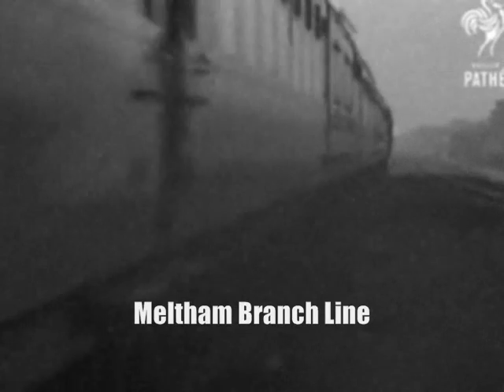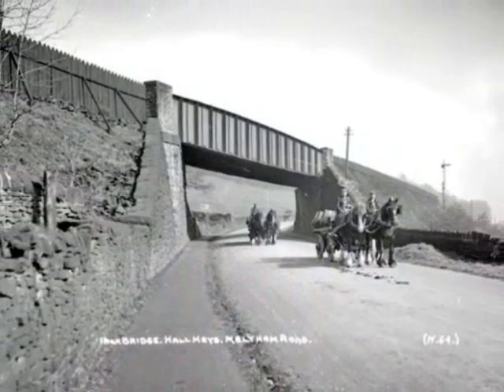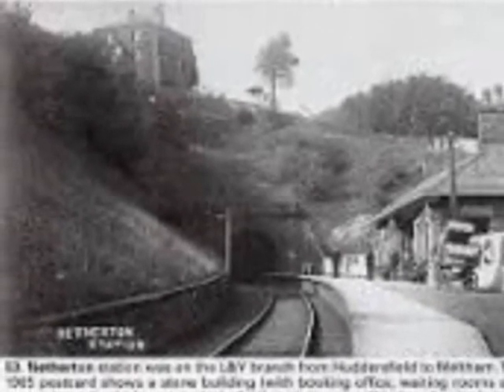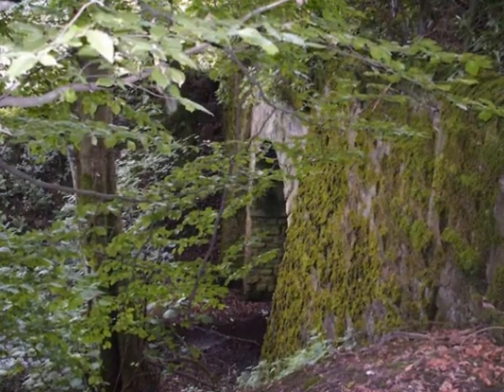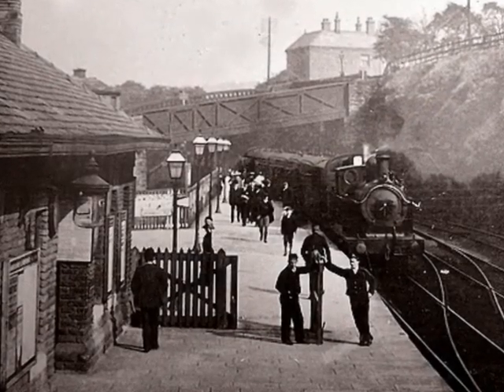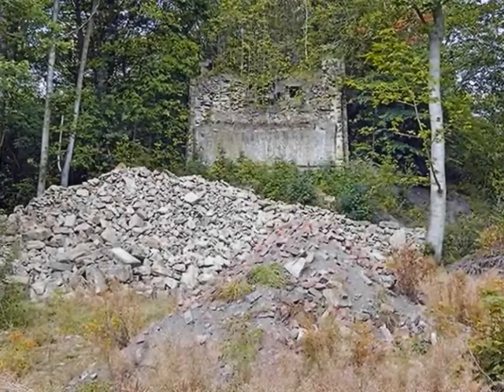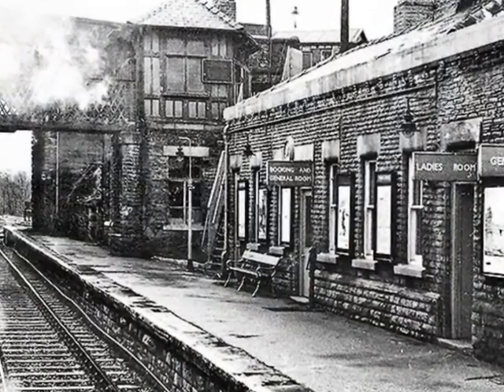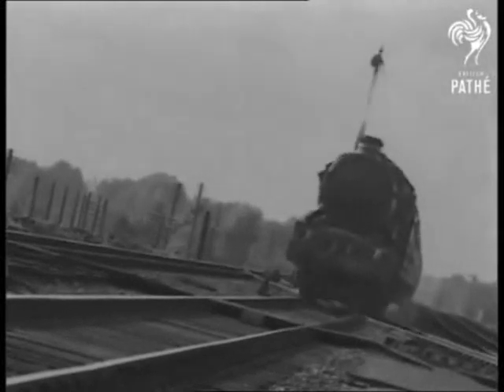NS447R Meltham & Holmfirth Branch Lines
A short video about two branchlines which once served the towns of Meltham & Holmfirth near Huddersfield both long since been dismantled apart from the old tunnels and bridges left behind